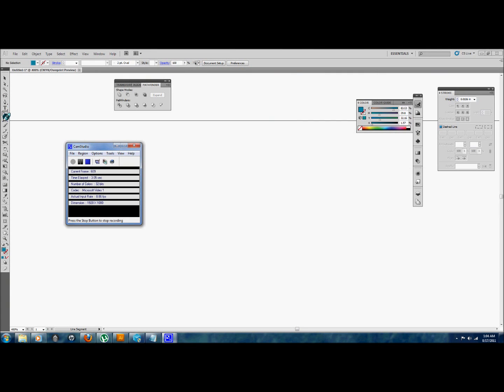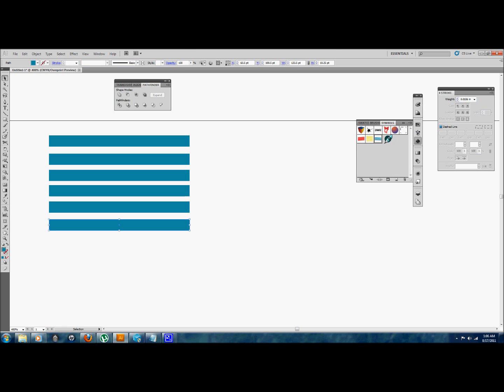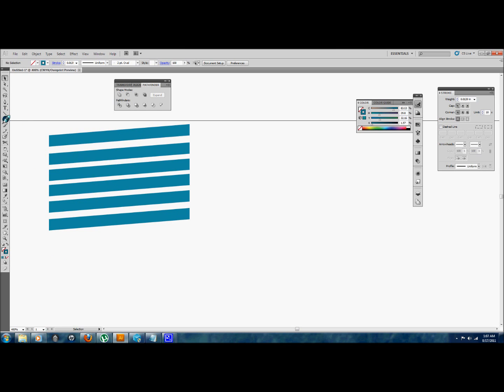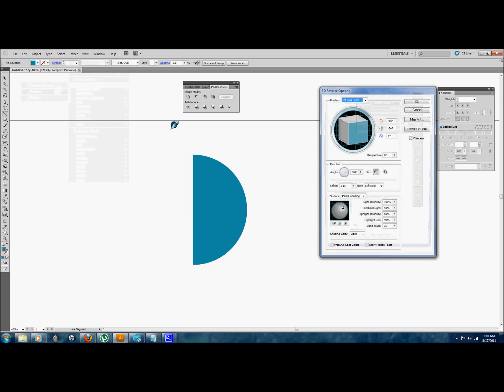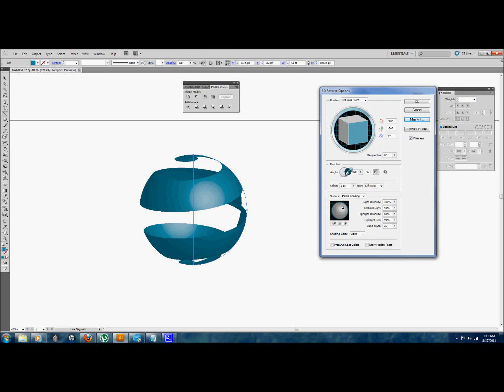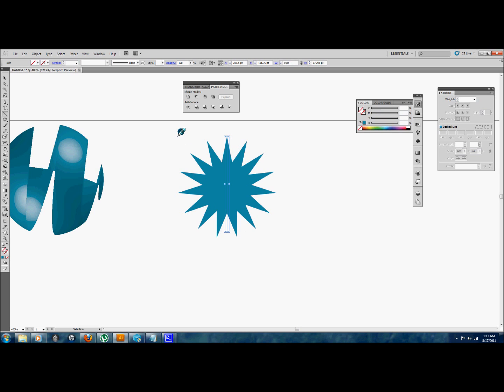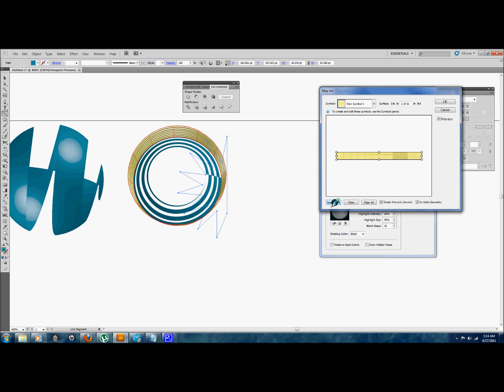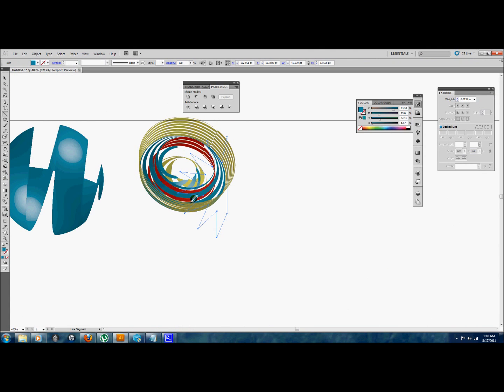ILLUSTRATOR TUT 2 Spiral Spherre and Spiral Star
Some more tuts on how to make a Spiral Shpere and Spiral Star also how to make  and save a symbol.